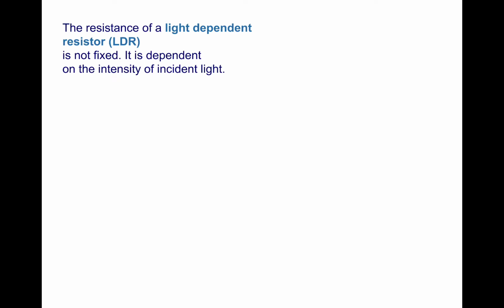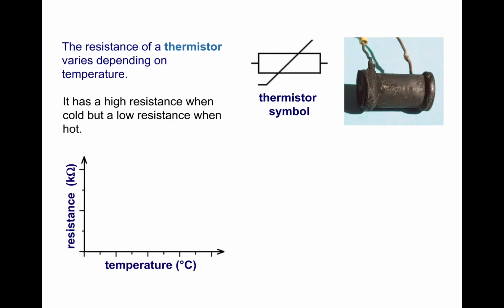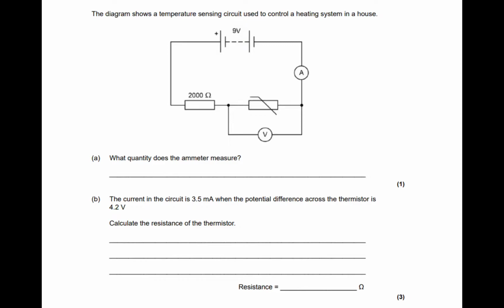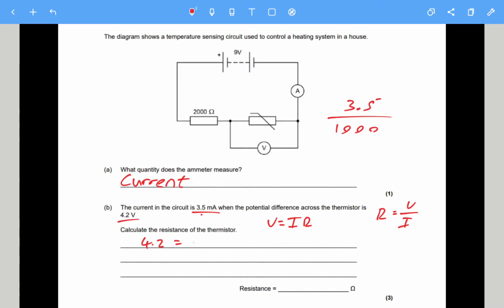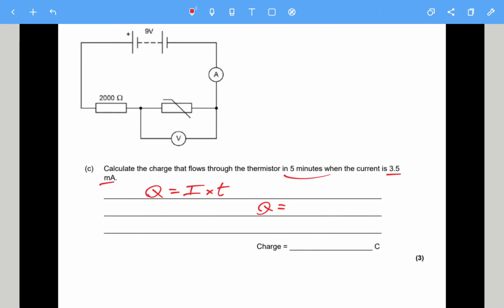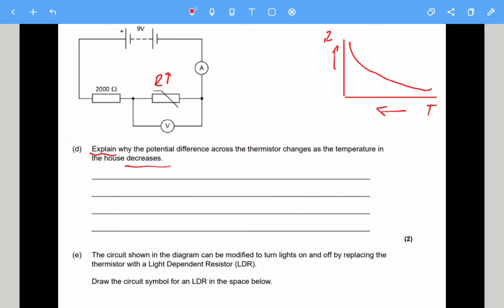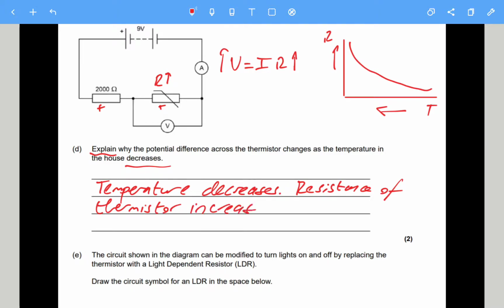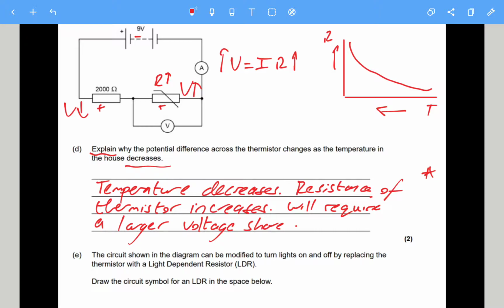GCSE Physics - Electricity Lesson 11 - Thermistor and LDR's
Description of what an LDR and Thermistor are. How they work and some exam style questions with full walk through solutions for you to attempt.